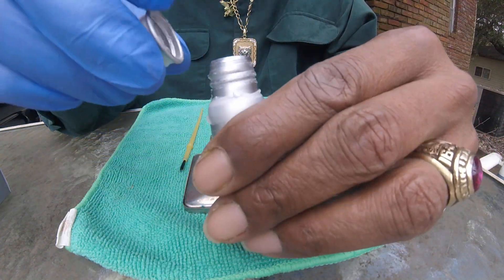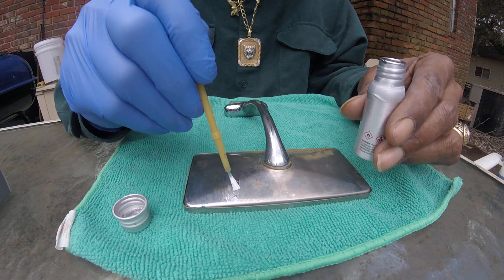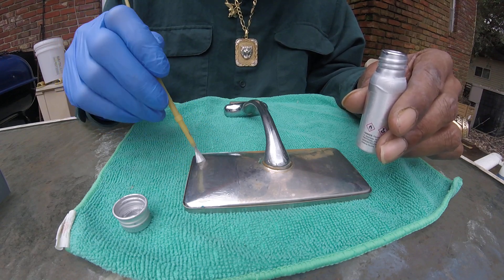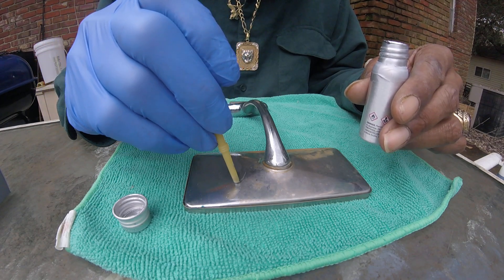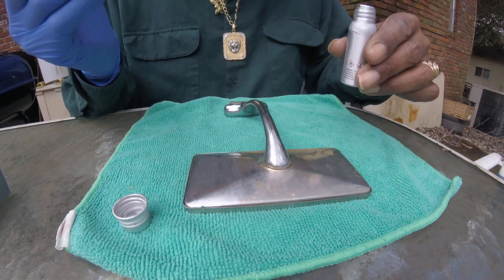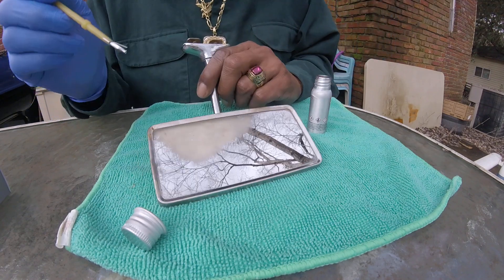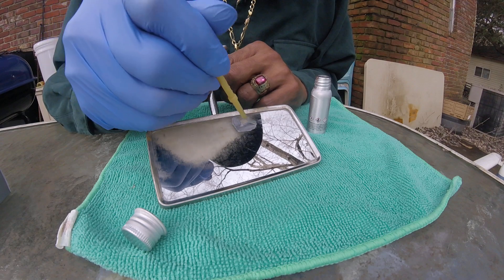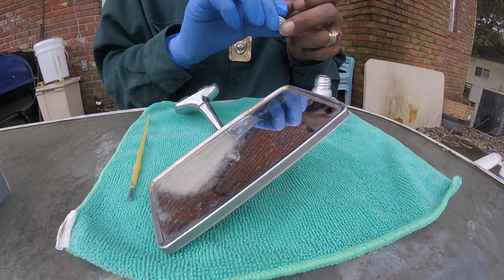MIRROR CHROME PAINT REVIEW PT2